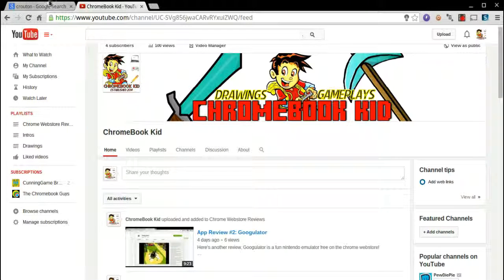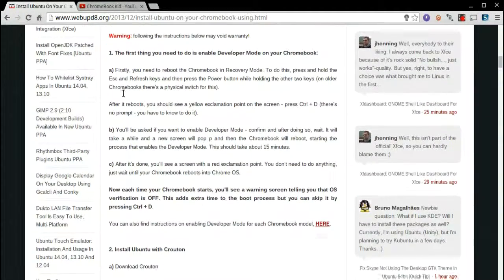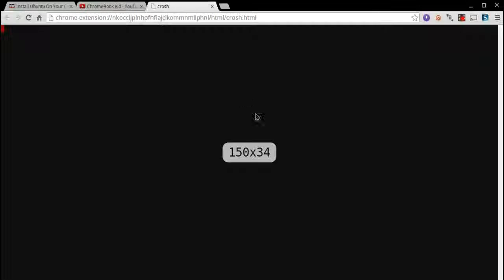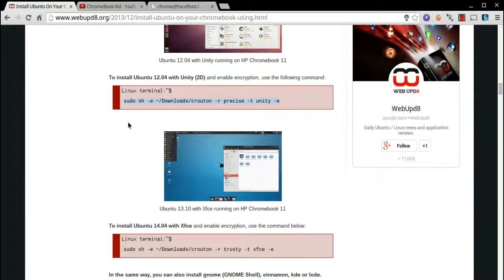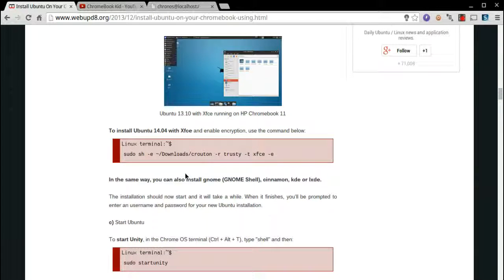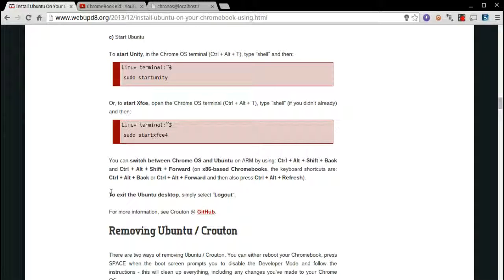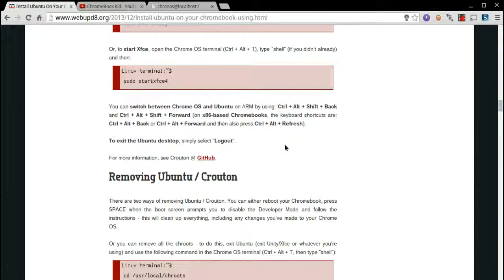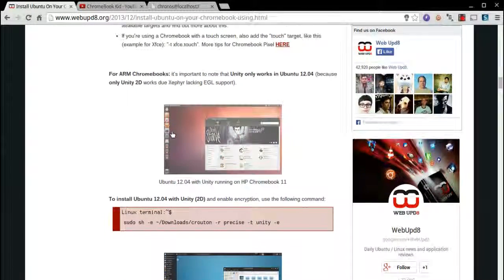How To Install Ubuntu On Your Chromeboook!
Ubuntu Download Page;

How To download Minecraft In Ubuntu;
1. Go Into The Ubuntu Software Center
2.Download Java 6
3.Download Java 7
4.Go To Minecraft.net/download
5.Download the minecraft.jar
6.Move minecraft.jar to desktop
7.Right Click file and open with java